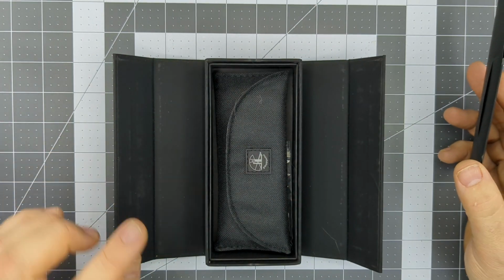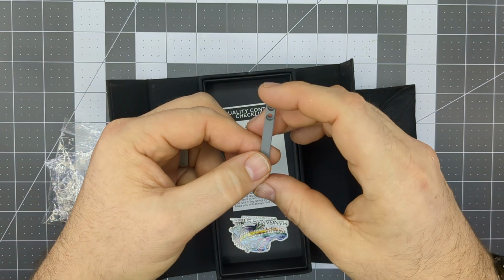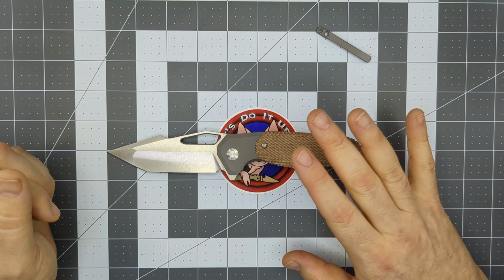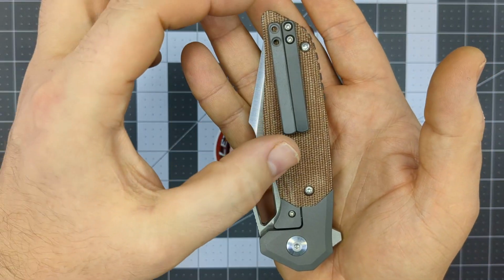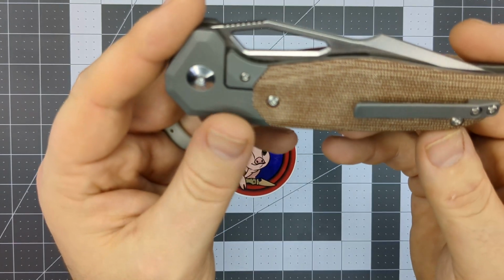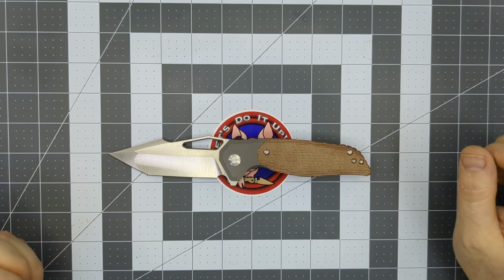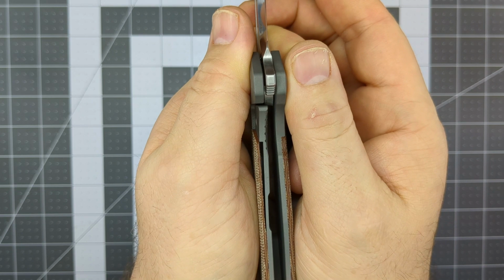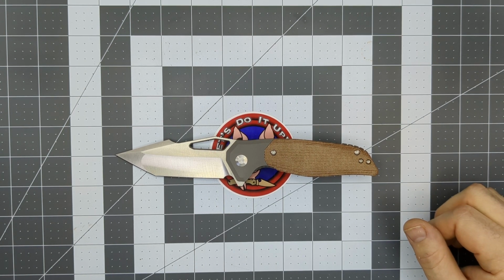Manganas Steel Caimano unboxing!!!, so excited!!!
Manganas Steel Caimano unboxing!!!, so excited!!! MANGANAS STEEL, CAIMANO.